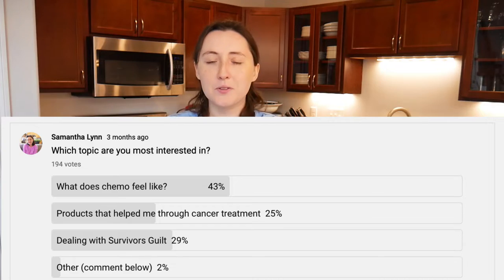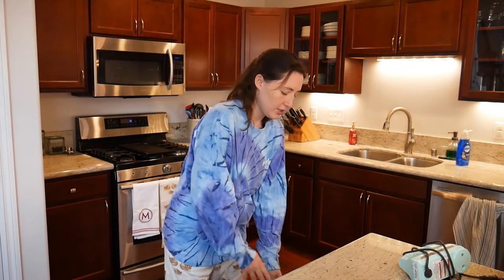What does Chemotherapy Feel Like? | Stage 4 Breast Cancer Survivor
Before I was diagnosed with stage 4 breast cancer, I didn't know anything about chemotherapy or how it was given. I tried to explain everything in this video as best as I can because I know a lot of people are curious and want to know what chemotherapy feels like. As part of my breast cancer treatment plan, I received AC Chemo (Red Devil Chemo) and Taxol Chemotherapy.

Products I use for cancer side effects
Video Equipment
Amazon storefront